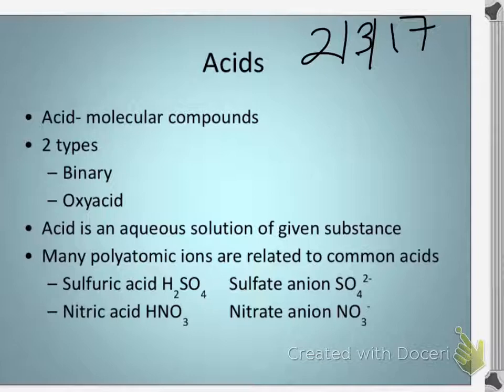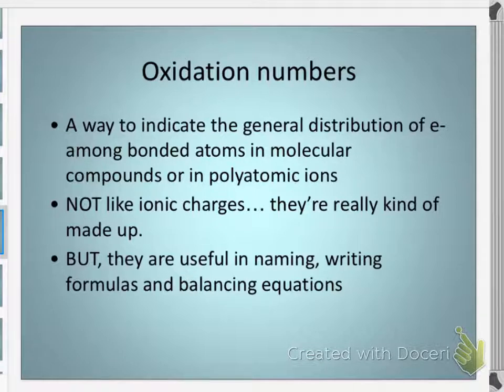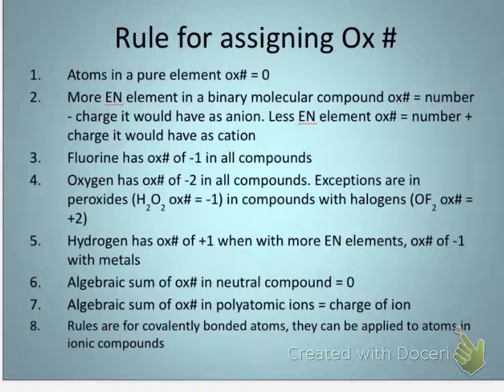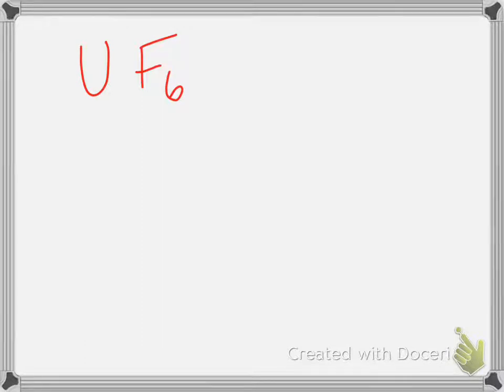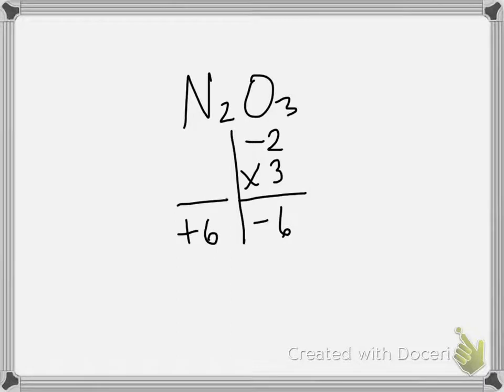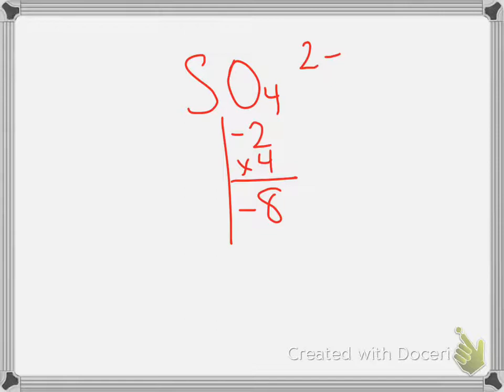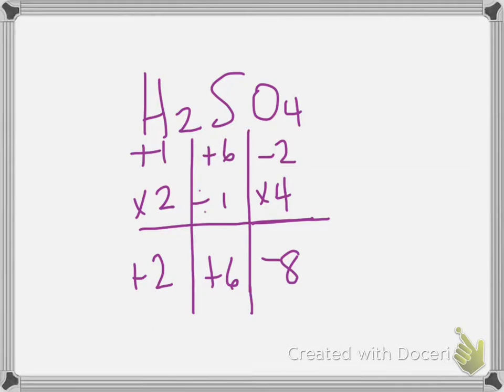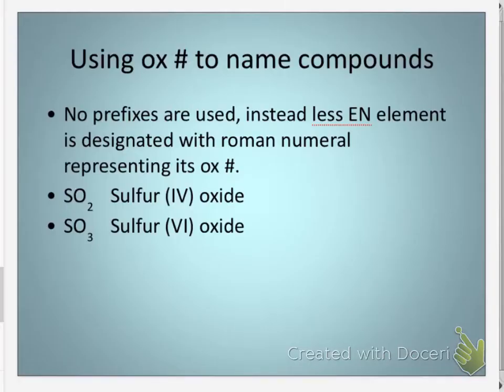chem 2-3 oxidation numbers